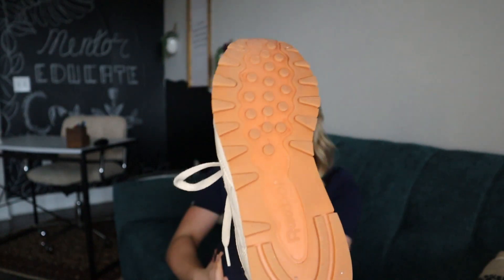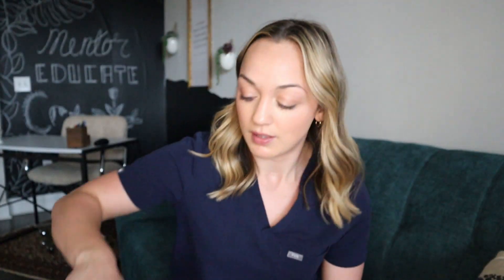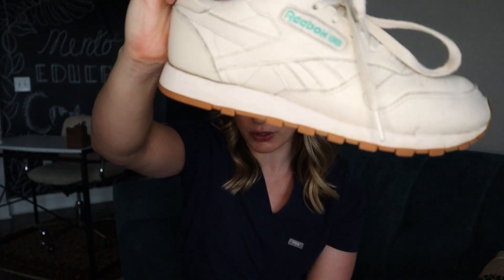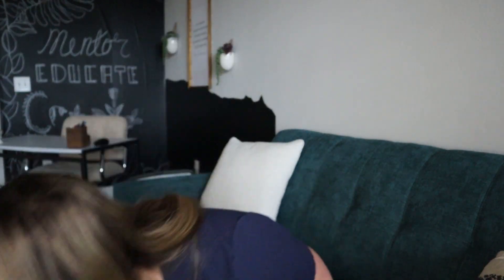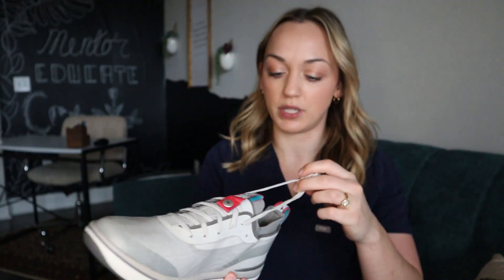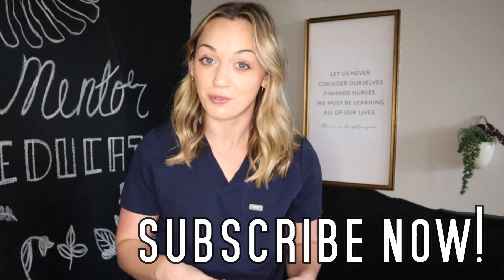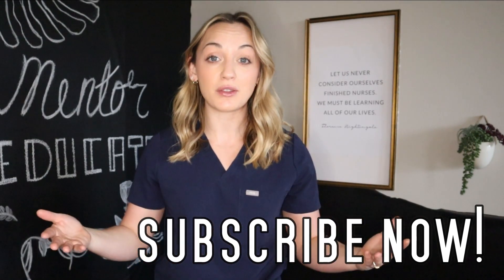A SHOE FOR NURSES & DESIGNED BY NURSES? | Initial impression- BALA twelves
IF there is a shoe made FOR NURSES.. who better to judge the shoe than an actual NURSE!
In this video I reveal my initial impressions of the BALA twelves shoe. The company states:
"We met with hundreds of nurses across the United States and we listened. When we thought we had all the answers, we asked more questions and we listened harder.
We learned that to create a company for nurses, we needed to build it with nurses. At BALA we believe you should not have to compromise on function or style on the job and that you know exactly what you need."

TOO GOOD TO BE TRUE THOUGH?
WELL LET'S LEAVE IT UP TO US TO JUDGE!
Find out here what supplies you will need to have a successful day on clinical or while working! This is a MINIMAL LIST! You do NOT need A LOT of STUFF. Find out here what is ESSENTIAL! List of all products below!

MULTICOLOR PEN

WORK BAG

CLIP BOARD

WATER BOTTLE

BADGE REEL
This video was recorded on a Canon EOS M50 Mirror-less. This is a GREAT camera if you are new to VLOGGING or Photography! You can find the amazon link (paid) to it here!

With every video, I use a RODE MICROPHONE. This is one of the BEST Mics I have found for VLOGGING. Check it out at the link (paid) below!